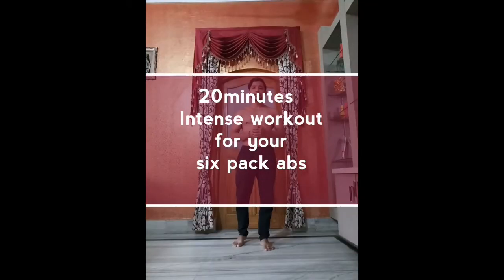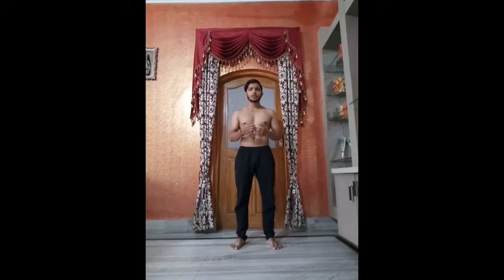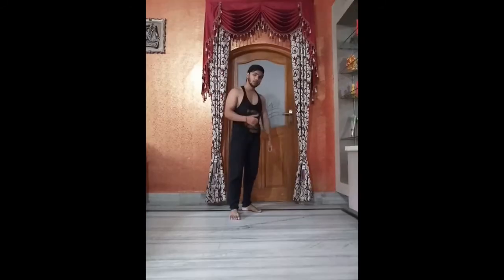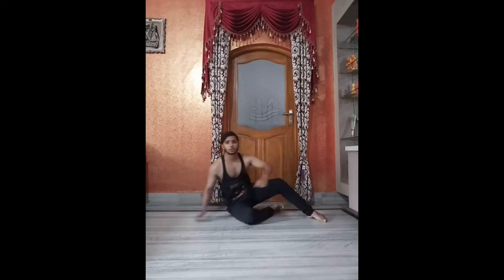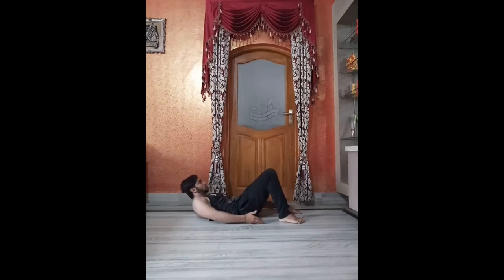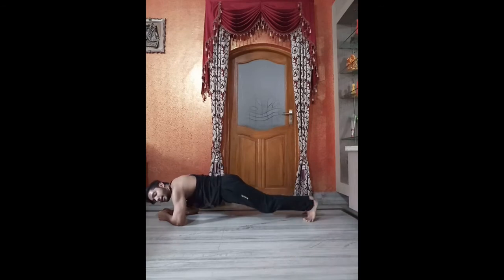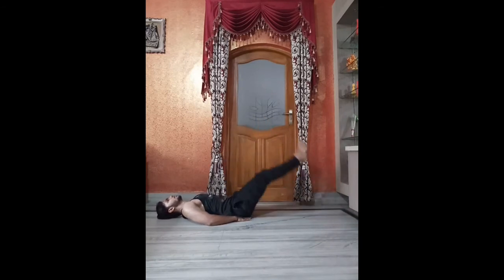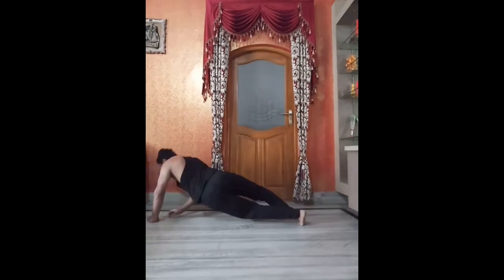5 minuts Intense workout ||Abs workout|| Try this at your home||Burn your fat|| Himanshu sharma